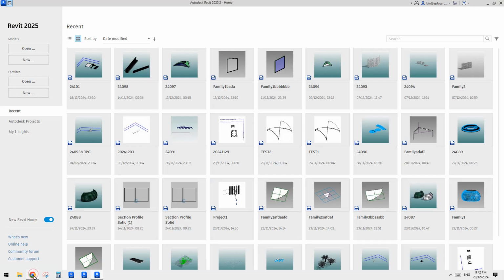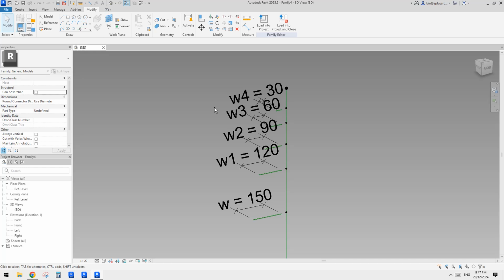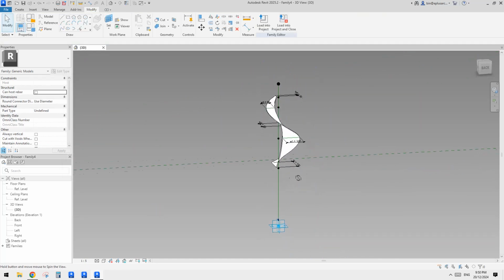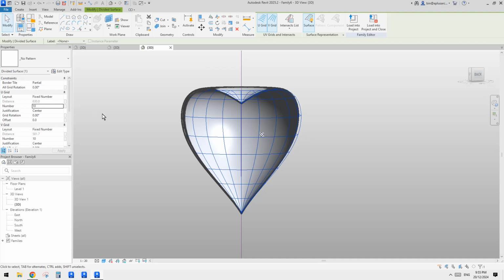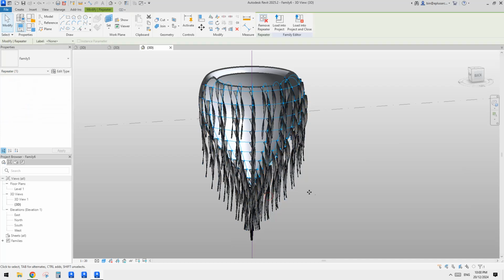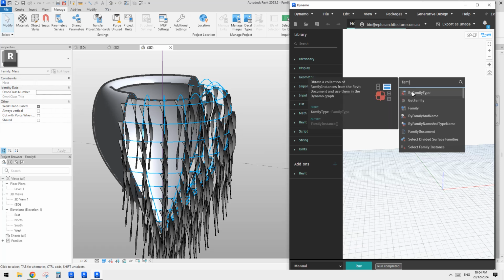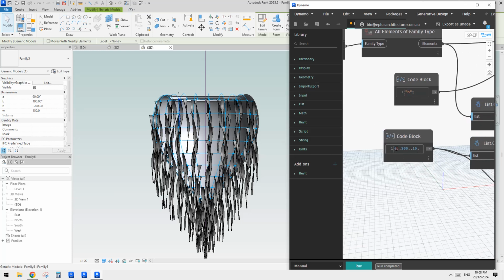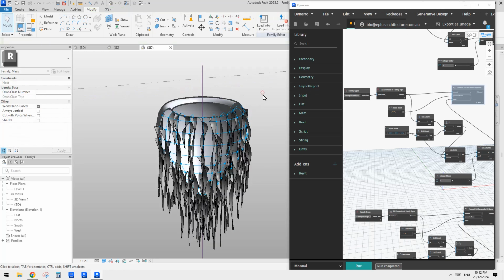24102 - Adaptive Family and Dynamo Exercise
I can't figure out why the angle "a" parameter does not work, can you help me?